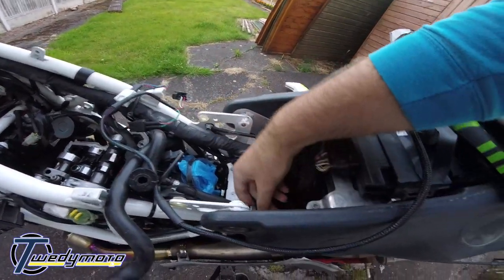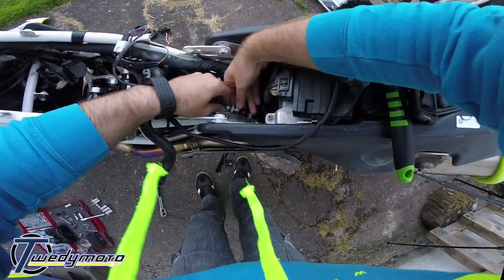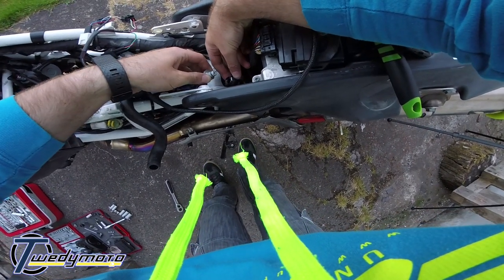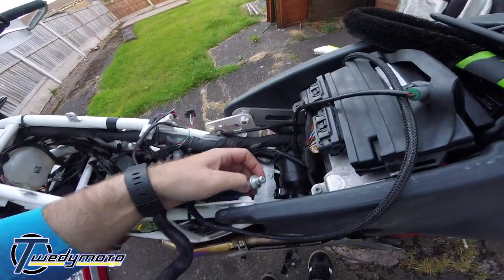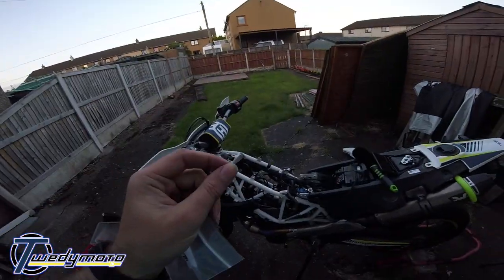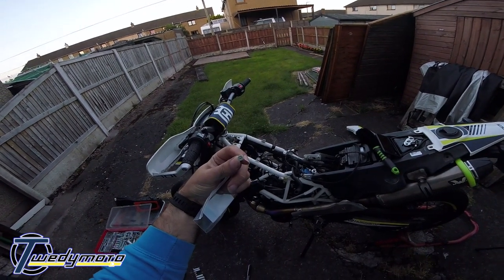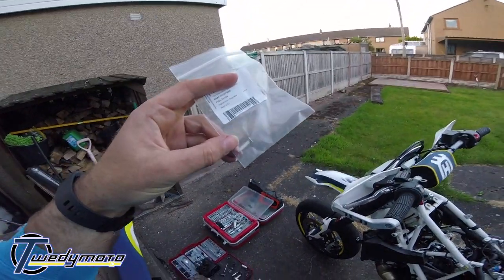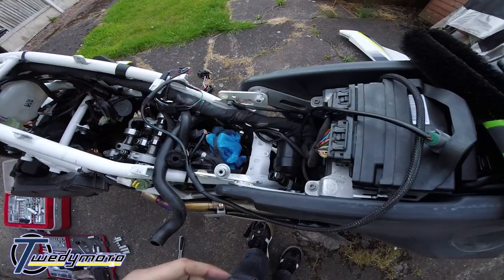How to change inline fuel filter on Husqvarna 701 & KTM 690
This video shows how to replace the fuel screen that goes in the fuel line just before the injector.

Nice and simple job and only costs a few £/$ to replace and takes minutes. These fuel screens are supposed to be replaced every 6,000 miles (10,000Km) but wont hurt to change them sooner especially if you have been using poor quality fuel! Mine had a small amount of brown stuff in it that i guess managed to get past the fuel filter in the tank.

Any questions, drop them in the comments and I'll reply ASAP.